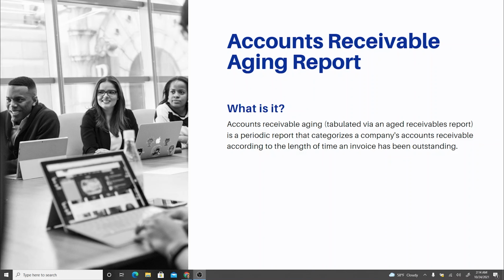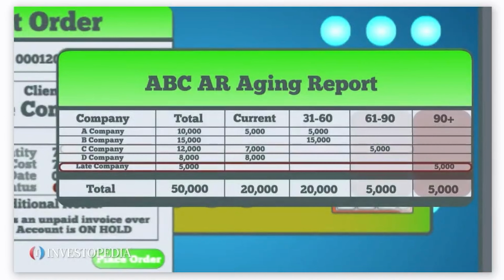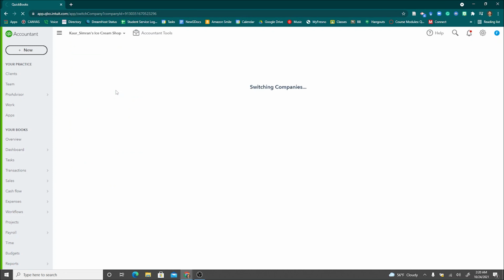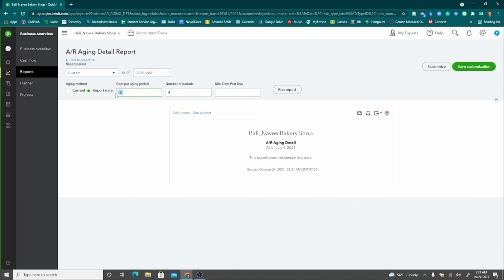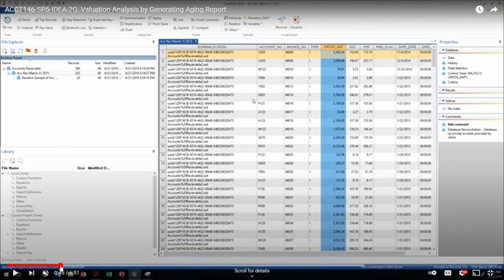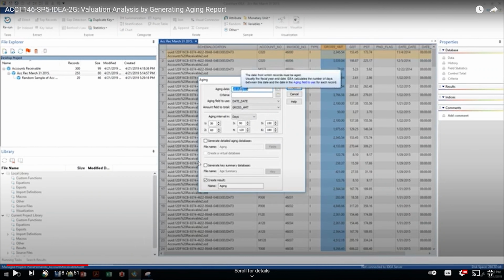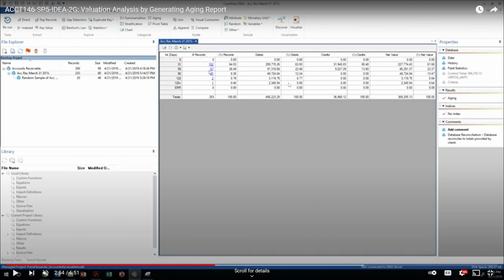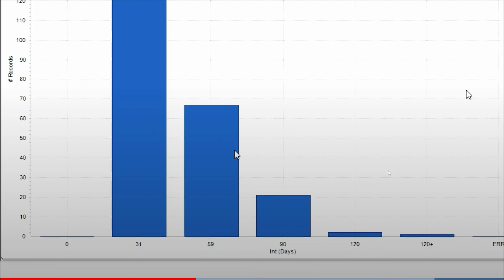Micro-Internships-Accounts Receivable Aging Report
Christopher M. Sterling, PhD
Solutions Hub Director
Craig School of Business
California State University, Fresno